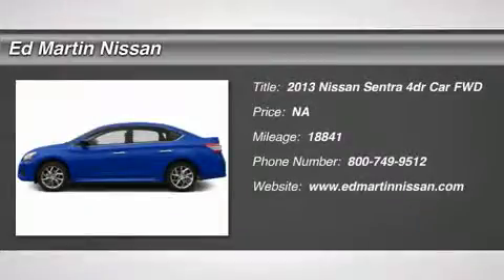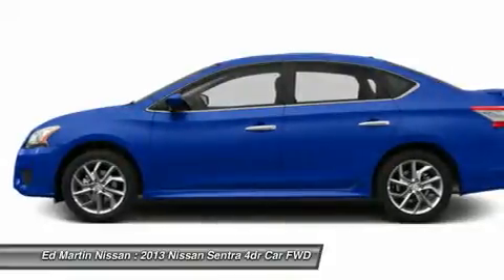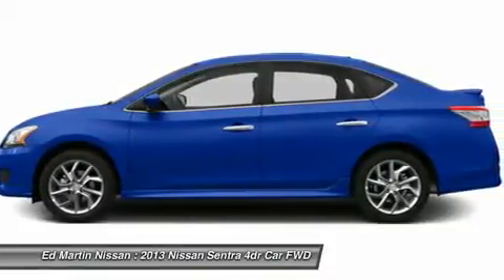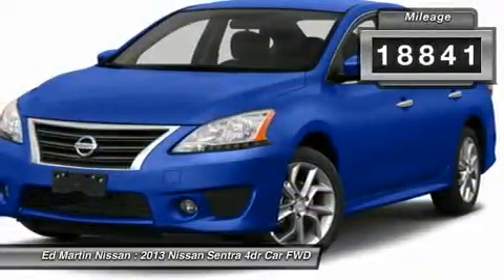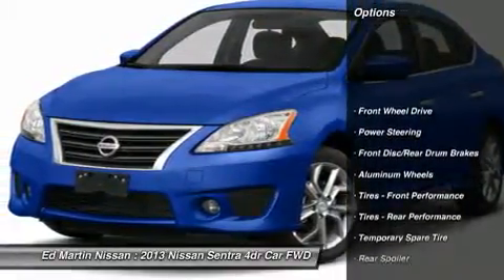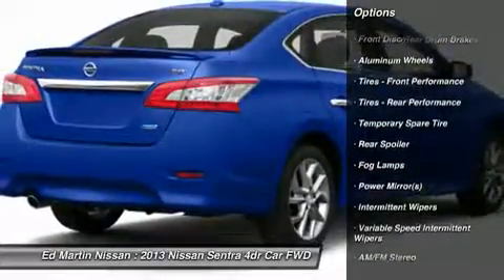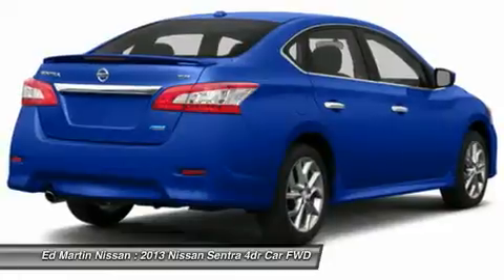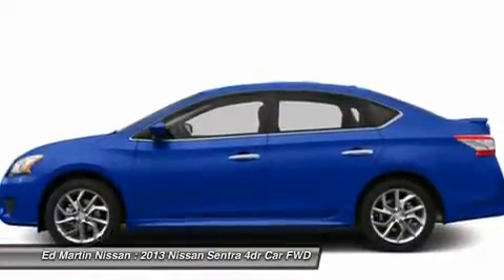2013 NISSAN SENTRA Indianapolis, IN 1P5960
2013 NISSAN SENTRA Indianapolis, IN
Stock# 1P5960

ONE OWNER!, BALANCE OF FACTORY WARRANTY., GREAT VEHICLE HISTORY!, And FULLY SERVICED AND READY TO GO!. Hurry in! Don't wait another minute! Looking for an amazing value on a fantastic 2013 Nissan Sentra? Well, this is IT! You just simply can't beat a Nissan product. Nissan Certified Pre-Owned means you not only get the reassurance of up to a 7yr/100,000 mile Warranty, but also a 156-point inspection/reconditioning, 24/7 roadside assistance, trip-interruption services, and a complete CARFAX vehicle history report.

Ed Martin Nissan #1 in Indianapolis. 156 point inspected~detailed~full of gas and ready to drive. Call me and i can tell you all about it. Shannon Broome~Manager.CERTIFIED WARRANTY, ONE OWNER, CARFAX BUY BACK GUARANTEE, MP3 Player, KEYLESS ENTRY, 39 MPG,